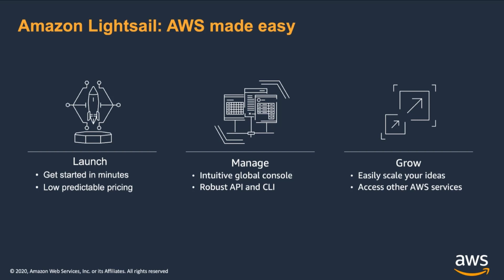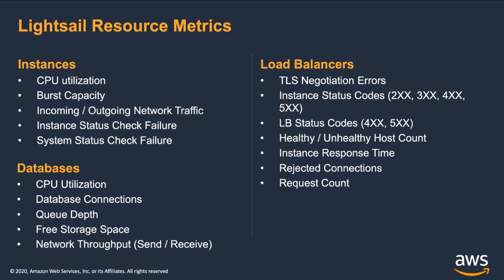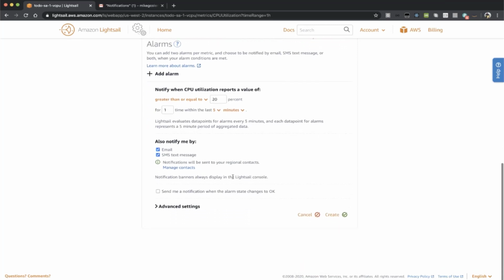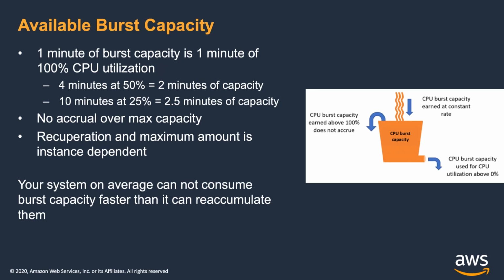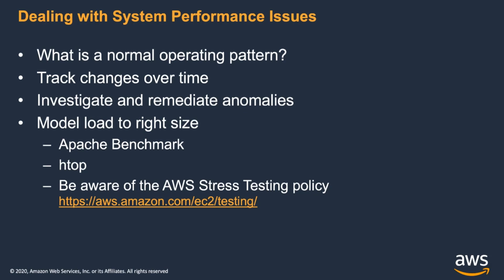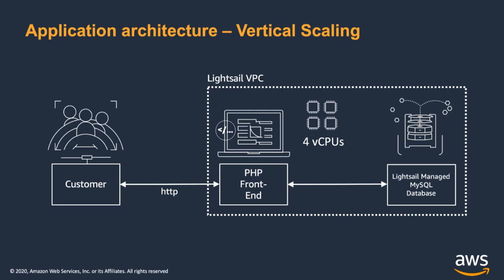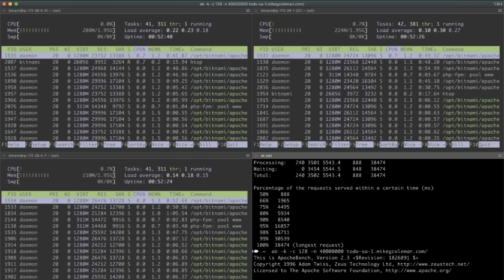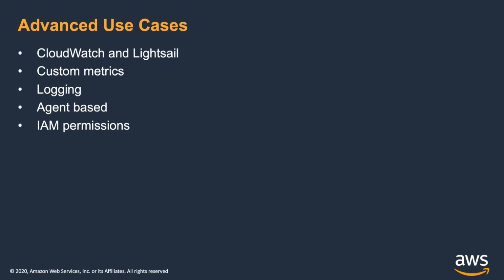Best Practices for Monitoring and Troubleshooting System Performance with Amazon Lightsail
Understanding system performance is critical to preventing downtime, as well as responding to any outages that may occur. In this tech talk we’ll look at how the monitoring and alerting features in Amazon Lightsail can help you identify problems before they become critical. You will learn how to set alerting thresholds, configure notification methods, and how to test your alarms. We’ll also simulate a few common scenarios and show how to troubleshoot them using the alerting and monitoring features, as well as some common system utilities.

Learning Objectives:
*Learn how to configure Lightsail alerts
*Learn how to configure Lightsail notifications
*Learn how to use alerting and notifications to help troubleshoot system problems